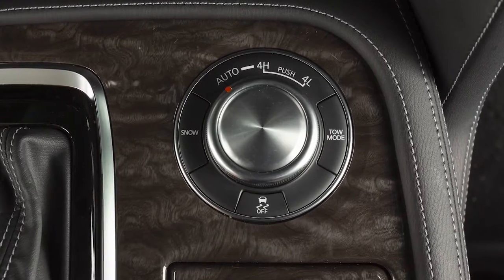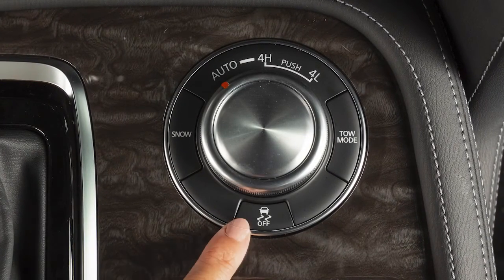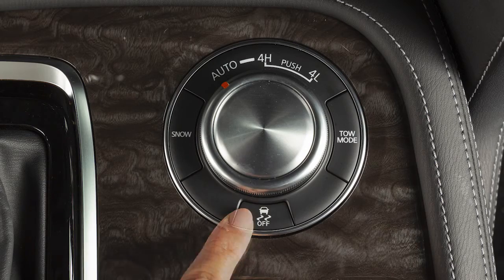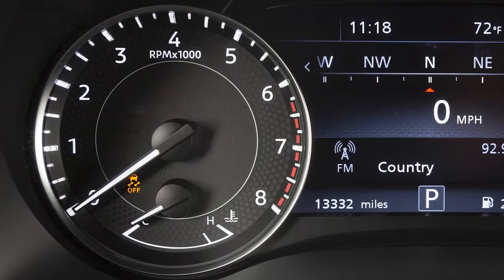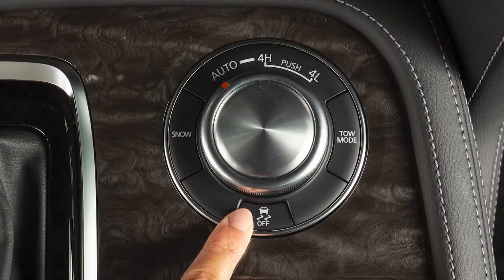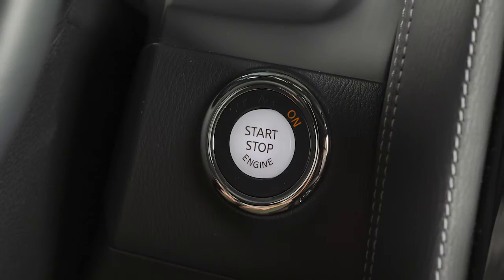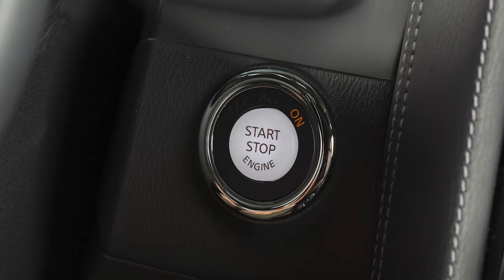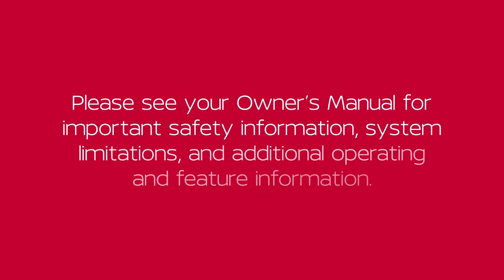2022 Nissan Armada - Vehicle Dynamic Control (VDC)